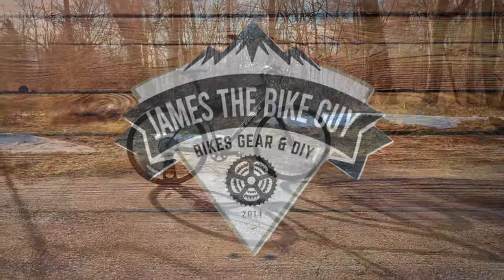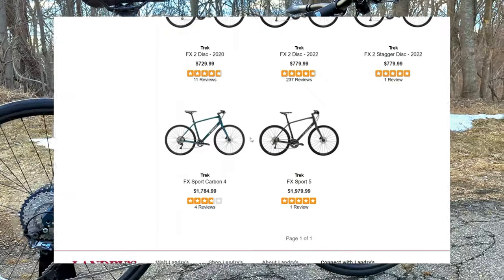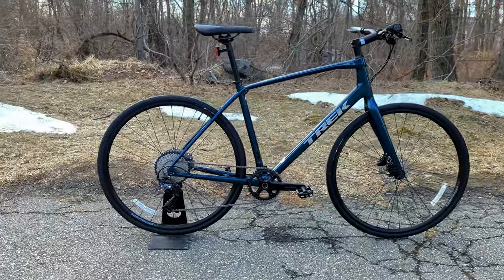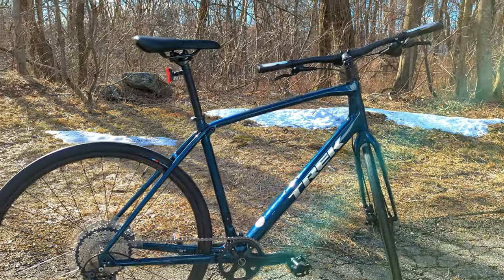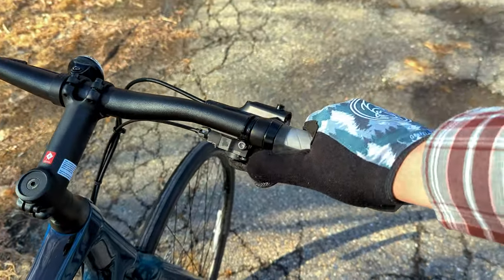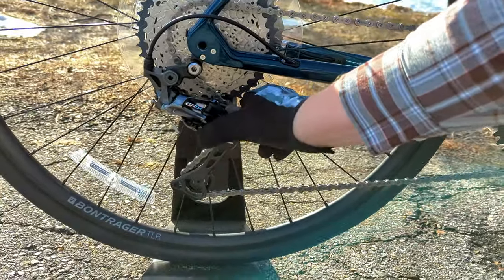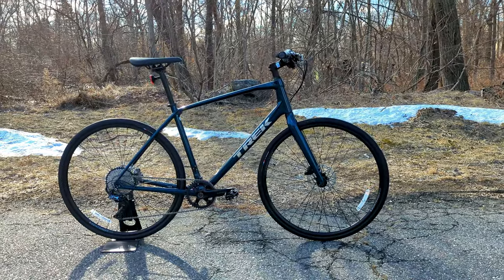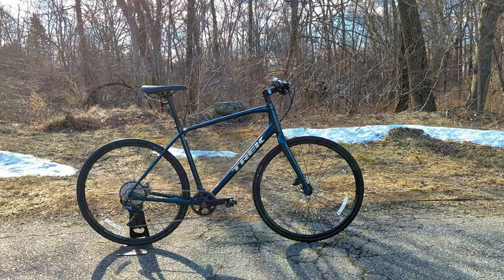The Carbon SUPER BIKE to CRUSH Your Commute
This is one Heck of A Wiz Bang Full Tilt carbon fiber SUPER HYBRID. And while I am being a little tongue in cheek it's true that this bike is an impressive hybrid to take on your commute or the local bike path.

00:00 Trek FX Sport 4
00:30 Carbon Trek FX Bikes
00:55 Trek FX Lineup
01:33 Other Trek Hybrid Bikes
02:03 Trek FX Carbon Frame & Fork
02:24 Mounts, Racks & Bottle Cage
02:49 Trek IsoSpeed Suspension
03:34 Handlebar, Stem, & Seat
04:01 IsoZone Handlebar Cushion
04:42 Gearing System
06:15 Shimano Hydraulic Disc Brakes
06:37 Wheels & Tires
07:18 Trek FX Sport 4 Weight
07:30 Conclusion